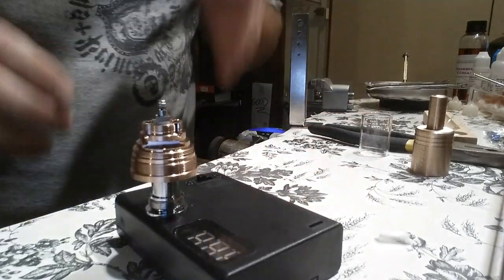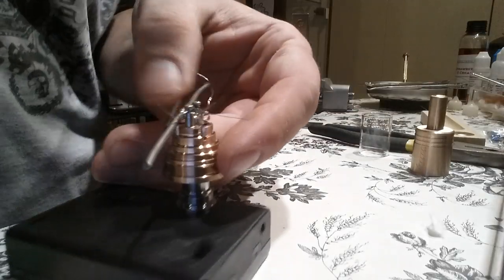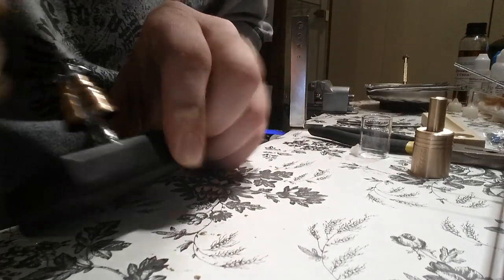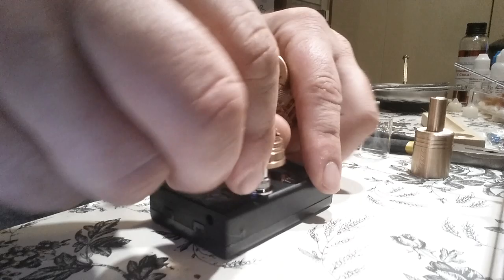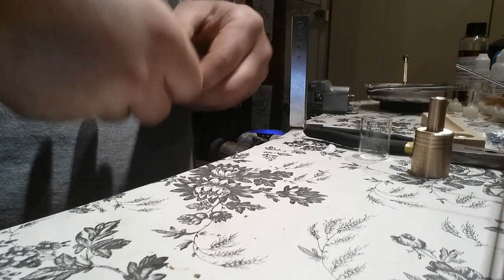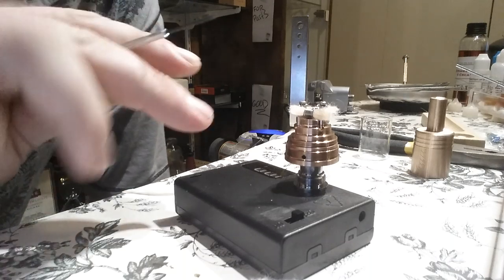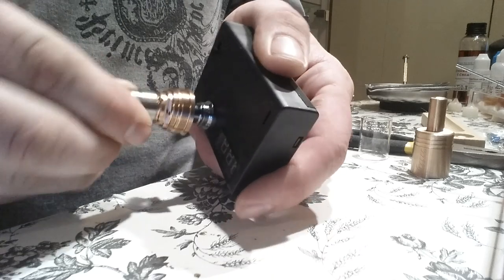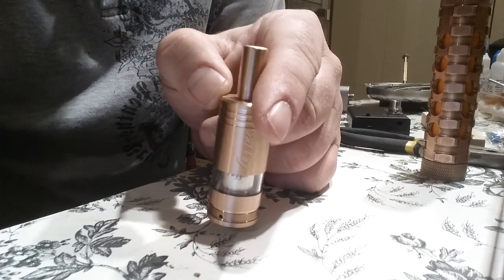FOGGER 4.1,0.8 OHMS/HOW TO BUILD AND WICK UNDER 10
THIS IS MY BUILD,ON FOGGER 4.1,DOUBLE COIL,28 GAGE/8 WRAPS/0.8 OHMS/THIS IS A QUICK REFFER TO,VIDEO!!!FOR MY LOYAL LOCAL CUSTOMERS AND MY EBAY CUSTOMERS!!!
FACEBOOK.COM/HHVAPORCOMESTOU